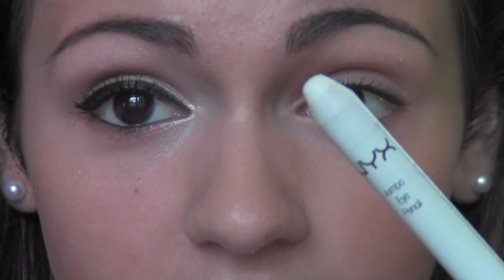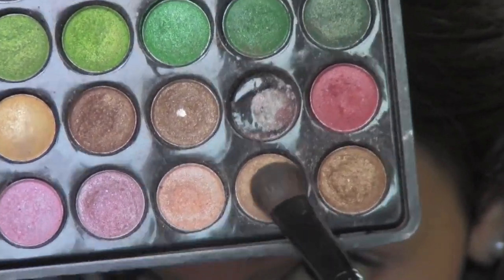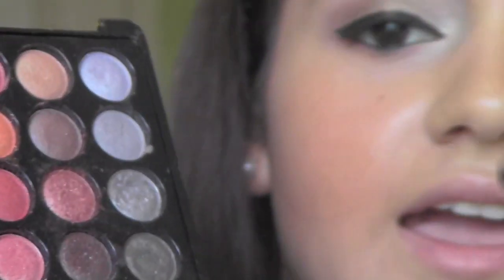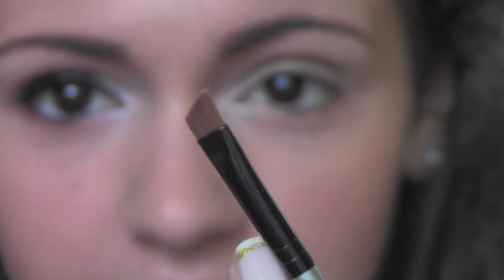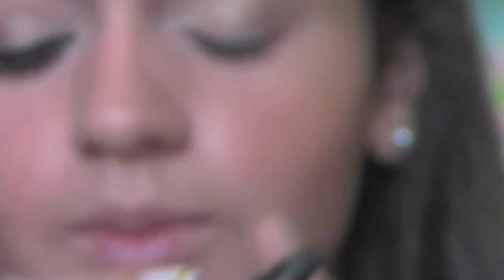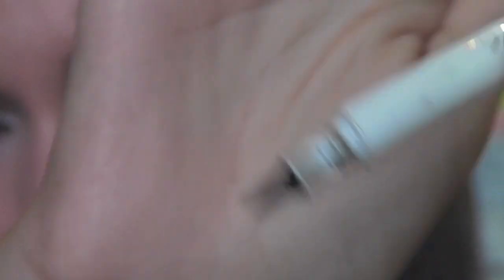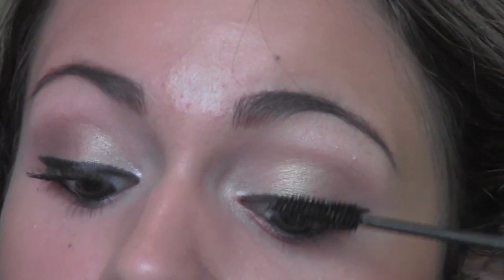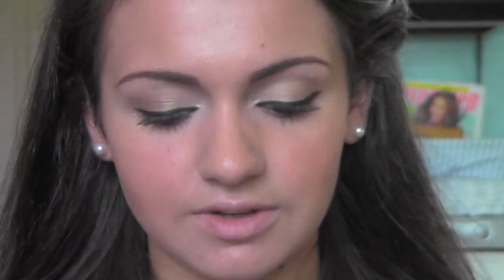Back To School; Pretty Little Liars (Aria Montgomery) Tutorial